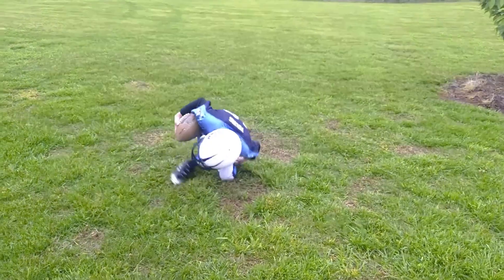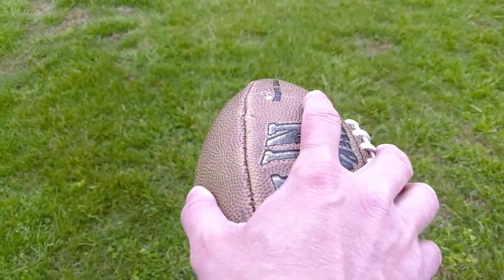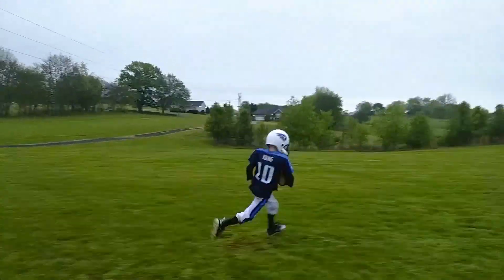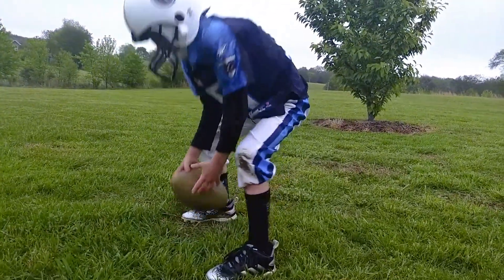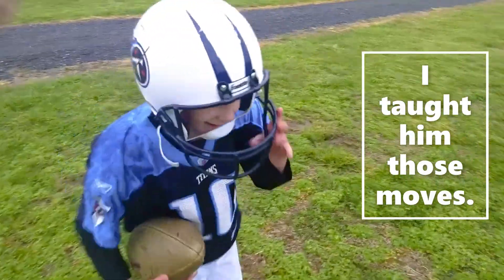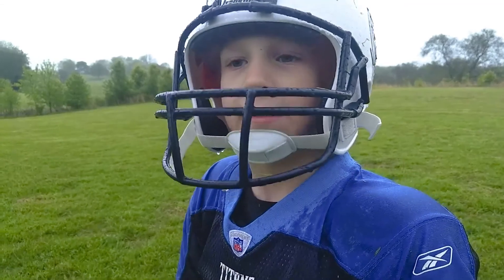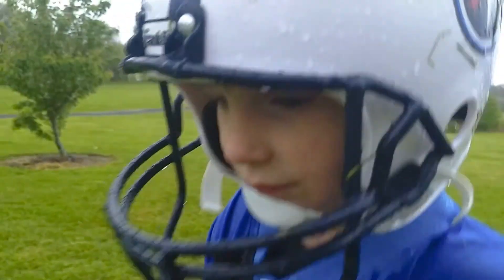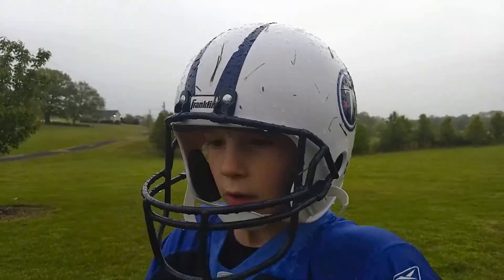Titans football game in our front yard, full uniform, and Titans helmet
I was looking back as far as April when I came across these Titans football videos. James was in full Titans gear, and he was ready to have some fun. The weather was a little cool due to the rain but football is always more fun in the rain.